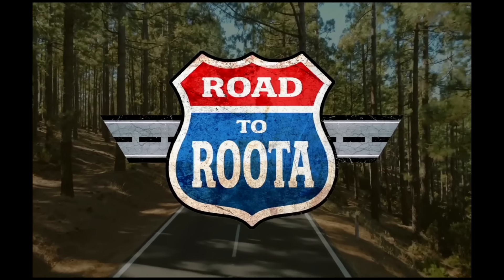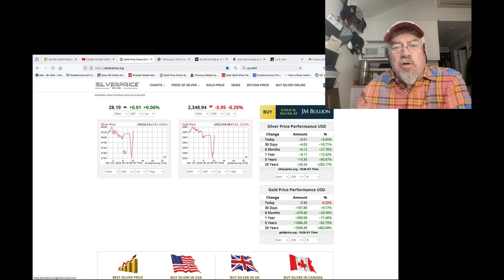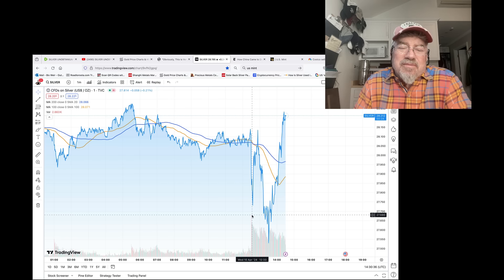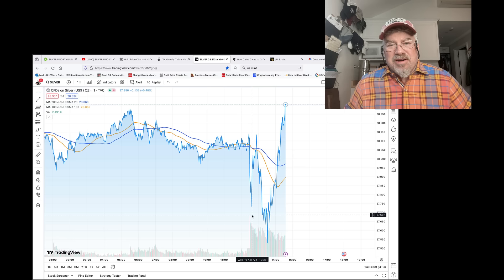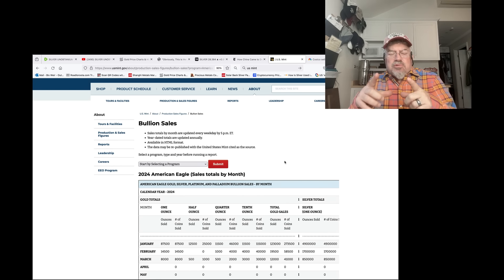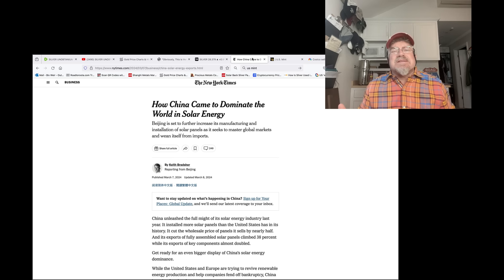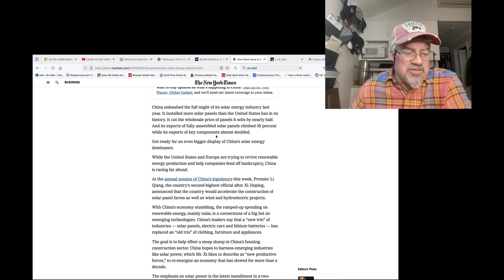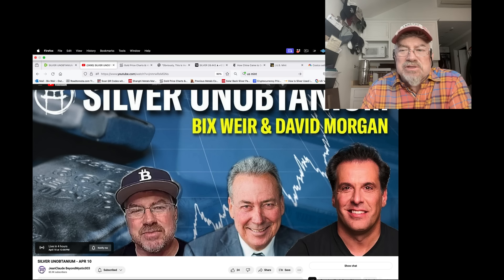SILVER ALERT! Silver Brushes off Attempted Price Slam on CPI! APPROACHES UNOBTAINIUM! (Bix Weir)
Silver laughed off an attempt to slam the price lower on the announcement of higher than expected Inflation numbers! This is a NEW type of behavior in the Rigged COMEX Silver market and one that is very, very encouraging! This means that the additional shorts needed for today's initial slam WERE NOT ABLE TO BE COVERED which makes the Commercial's Silver Short Problem that much bigger! THIS IS THE END GAME!